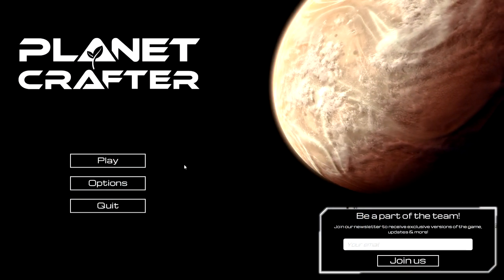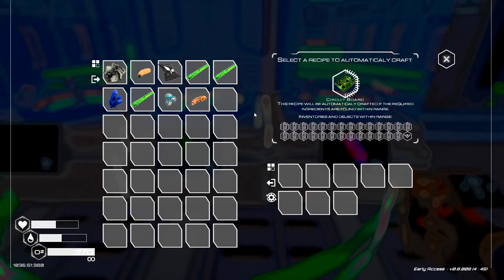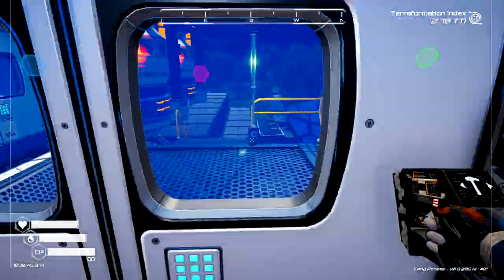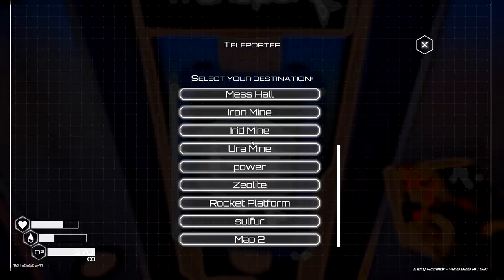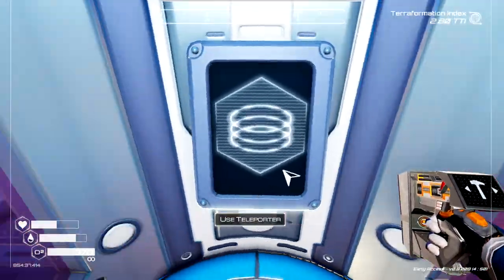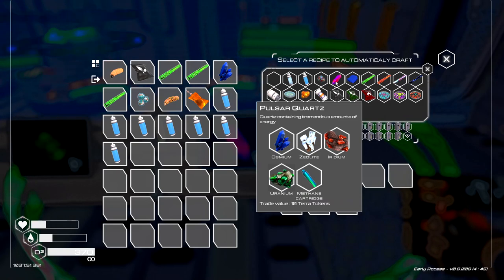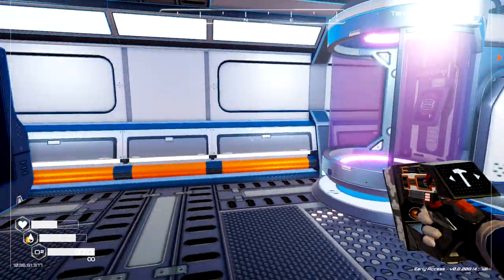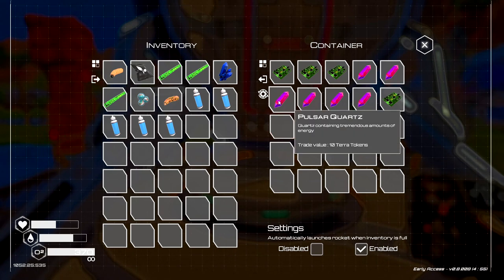Planet Crafter Lets Play Ep 52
Working on some chains. Getting some priorities reset. Looks like we need some more extractors. Loving the new update. Hope all is well!

Schedule

Monday-Saturday Satisfactory

May throw some other games into the mix. Thank you all for the help and support!

Here is the New Discord. Where you can find the save for Satisfactory and Hydroneer. Enjoy the saves!